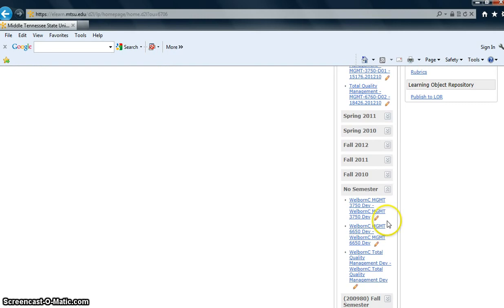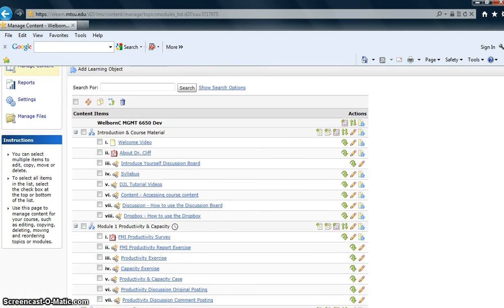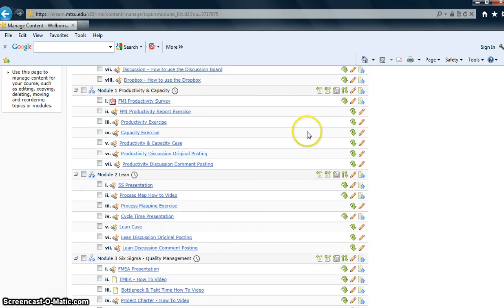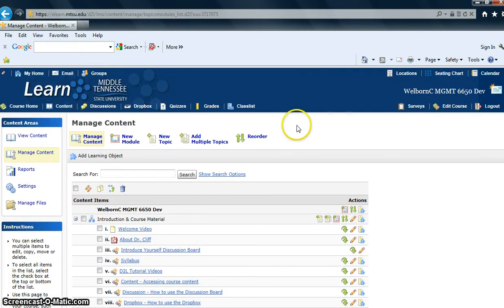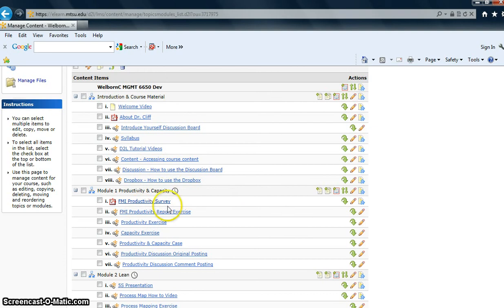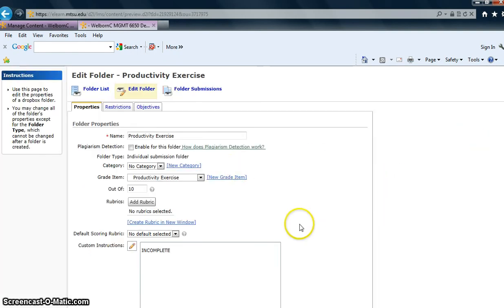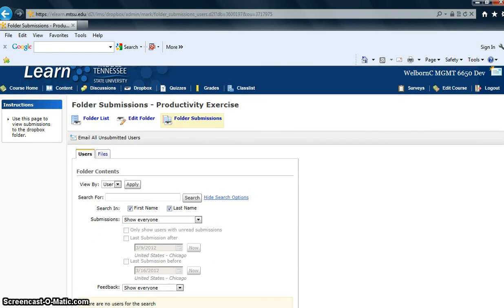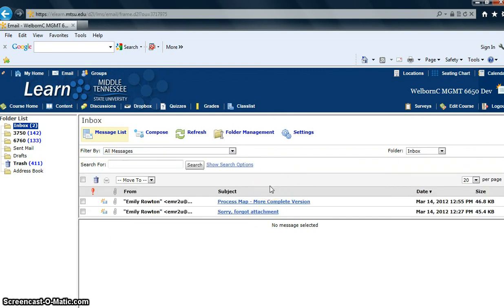D2L Get Started